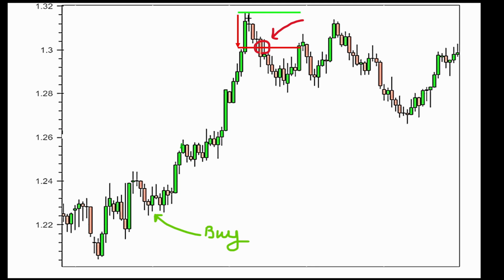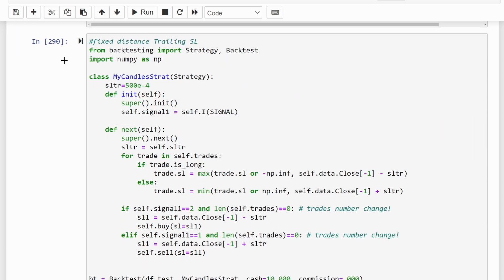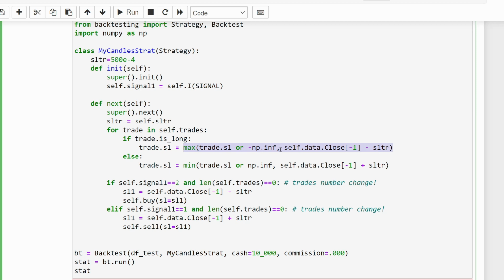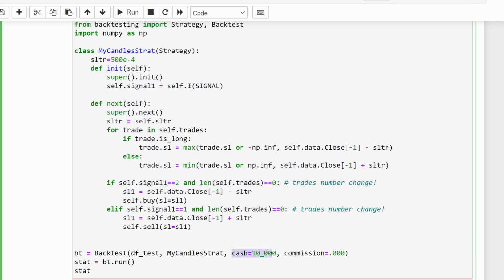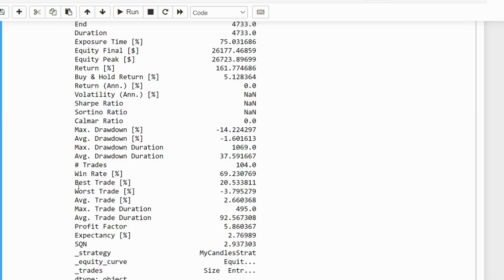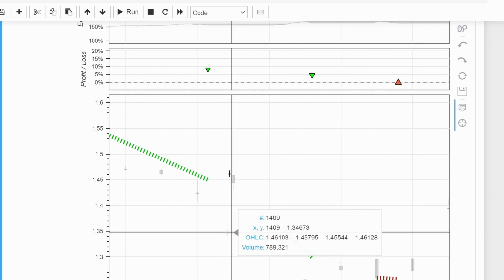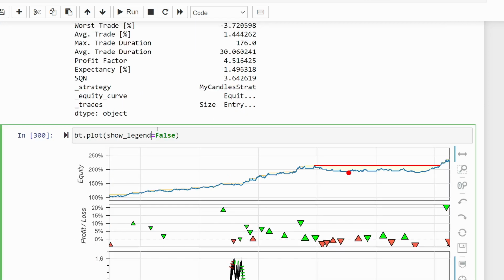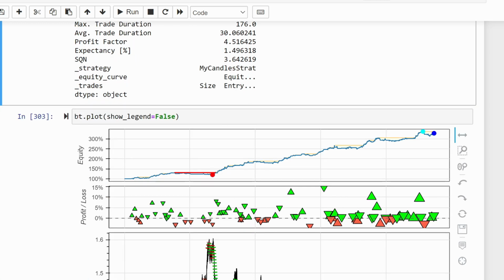How To Code A Trail Stop In Python Strategy Backtesting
Trailing stop, or stop loss strategy is presented and coded in python for algorithmic trading methods. The strategy is  Backtested showing high profitability.

00:00 Trail Stop Strategy Introduction
04:00 Python Code Presentation
07:10 Stop Loss / Trail Stop Code In Python Backtesting
12:29 Trading Strategy Results
14:50 Equity Results
15:20 Strategy Return and Draw Down
16:10 Trades Number Limit
16:55 Improved Trade Management Code In Python
18:44 Trade Management Results